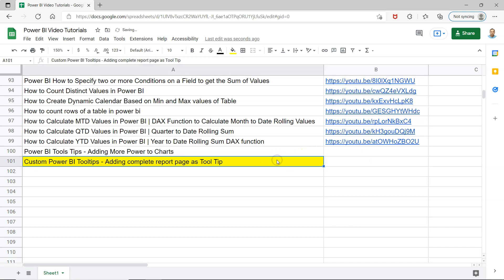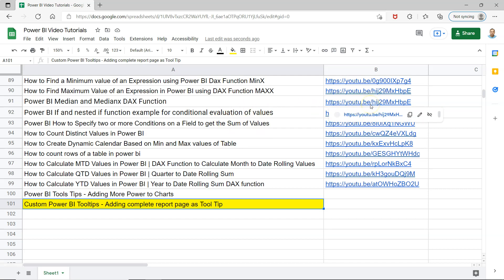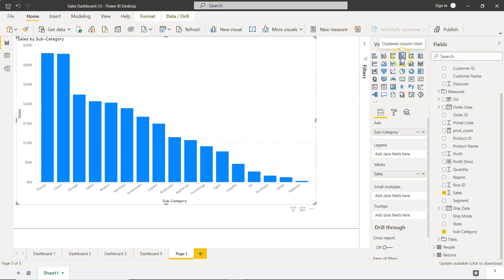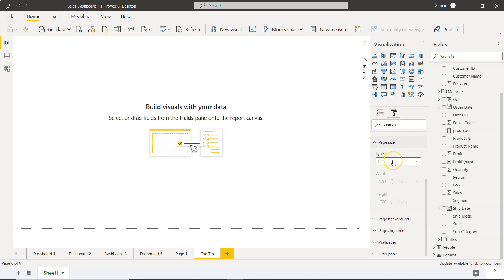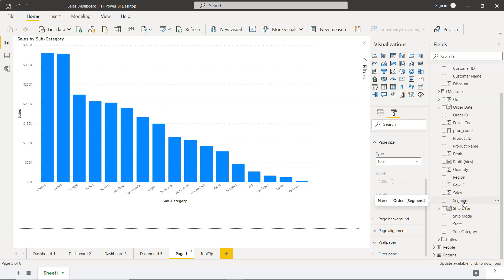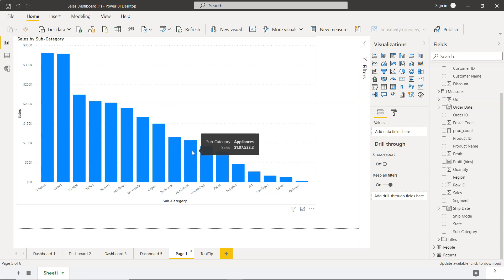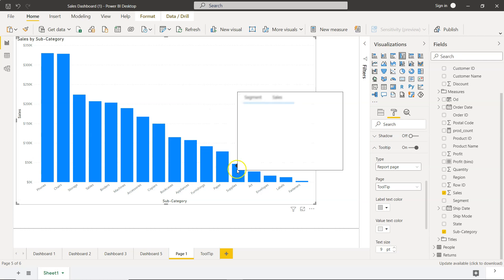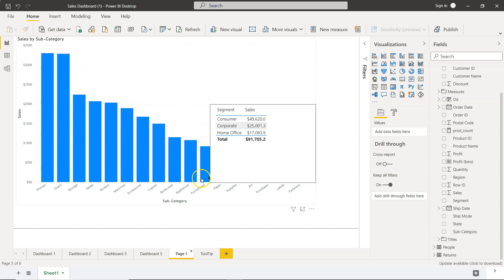How to Display Custom Power BI Tooltip by adding Charts as tooltip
Power BI Tutorial on how to use charts as a tooltip.